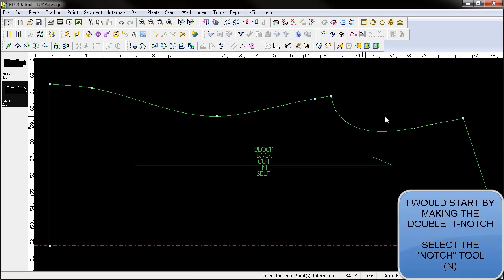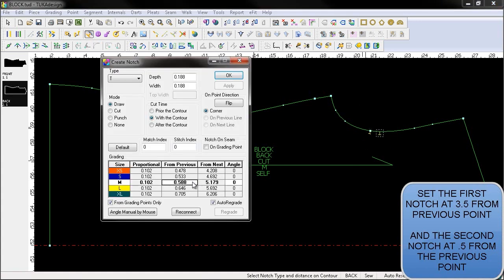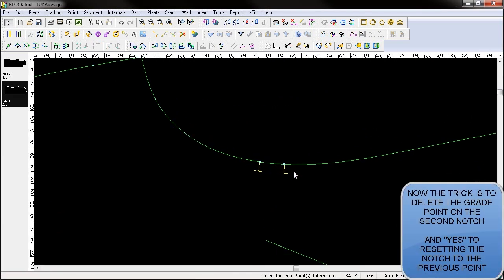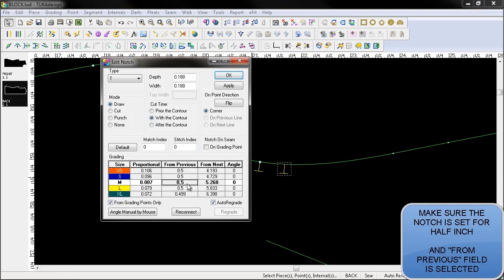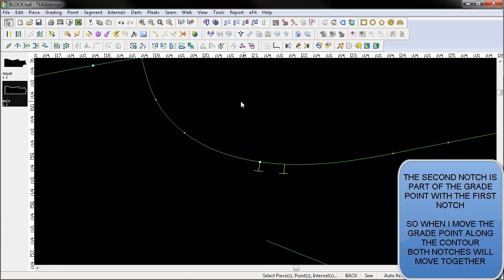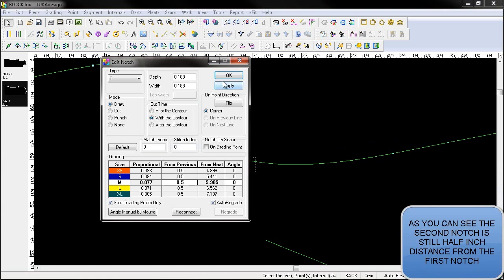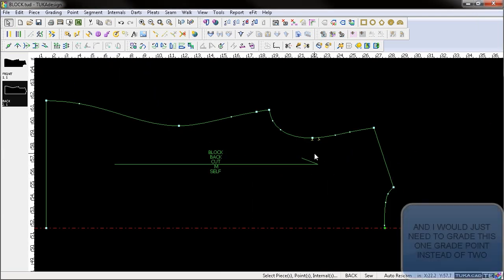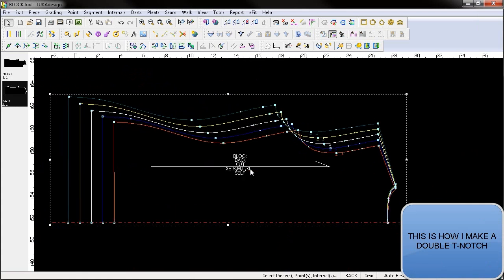Double T Notch | CAD Pattern Making Tutorial | TUKAcad Shortcuts - TUKAdesign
This video shows how to make a double T notch in TUKAdesign by pairing two notches so that when one is moved, the other follows. This is more efficient than simply making two notches, because then grading will need to be managed for both notches. Creating a double T notch is easier to work with and makes a smoother shape.

NOTE:
This lesson was recorded in a legacy version of the TUKAcad software suite for pattern making, grading, and marker making. Some aspects of the interface may be a little different, however we believe the knowledge shared here is valuable for every pattern maker.